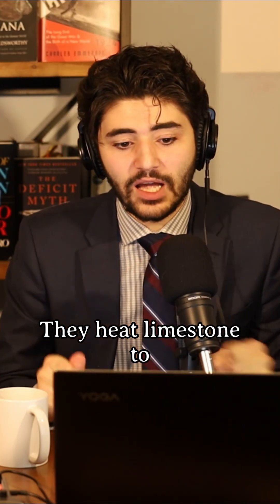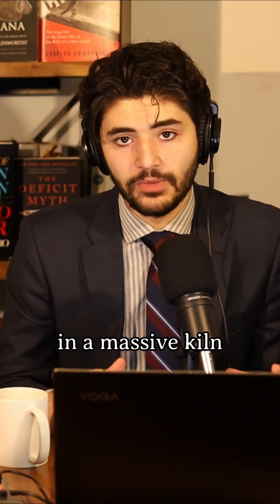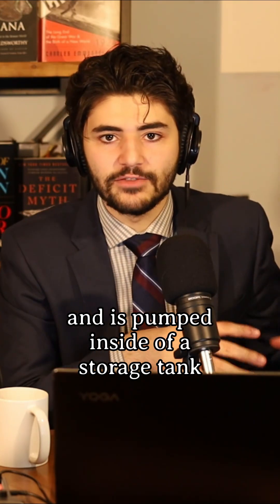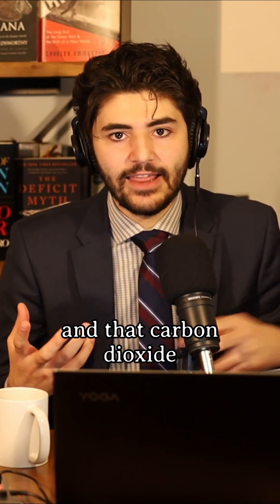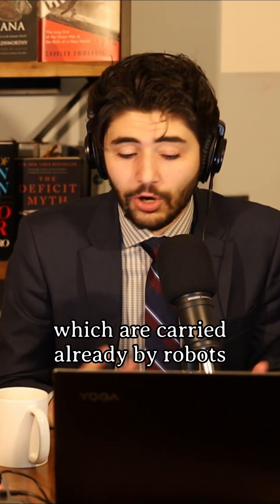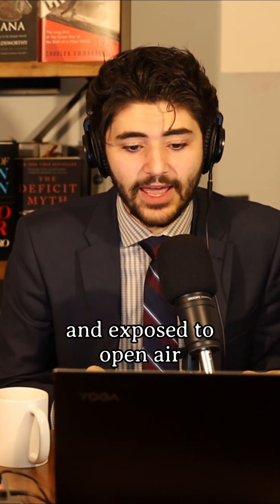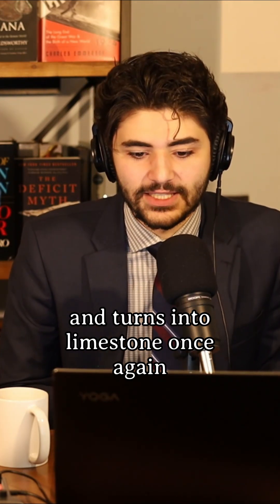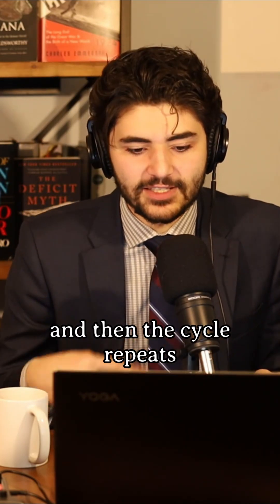The first commercial carbon capture plant has opened in the U.S.